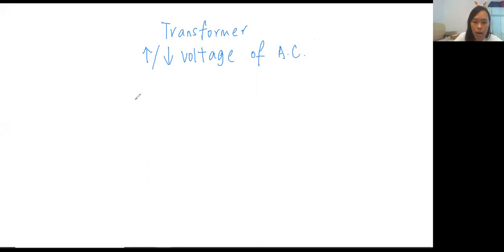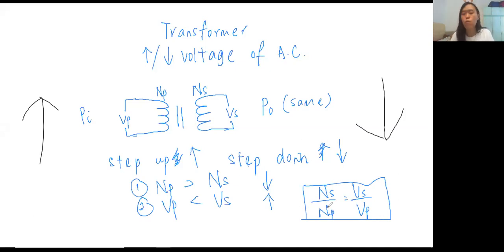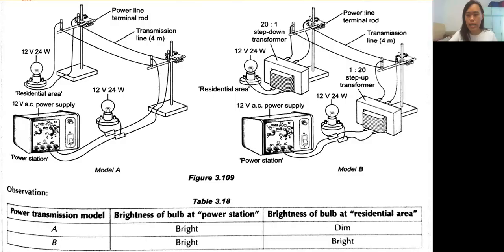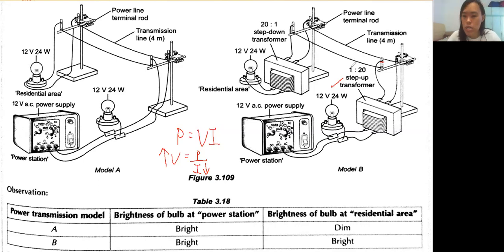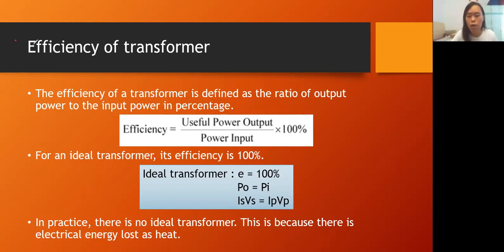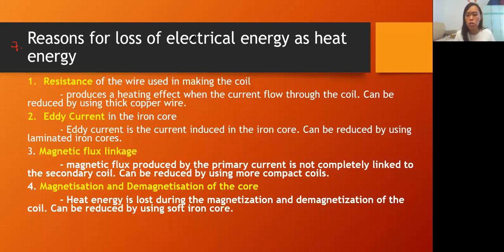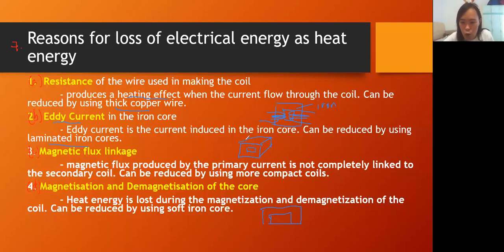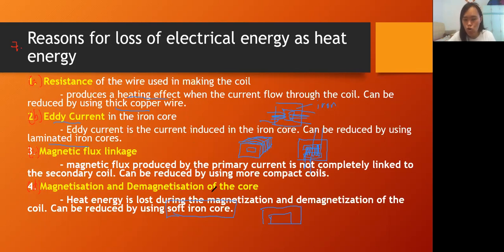Physics Form 5 C3: 4.3 Transformer Part 2